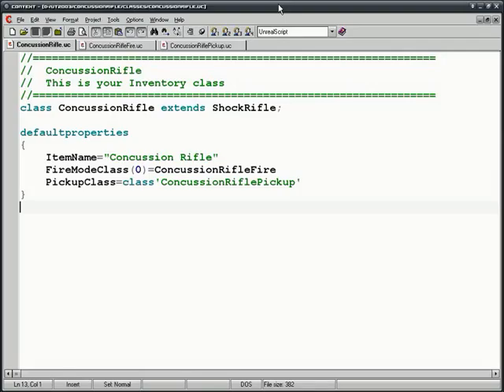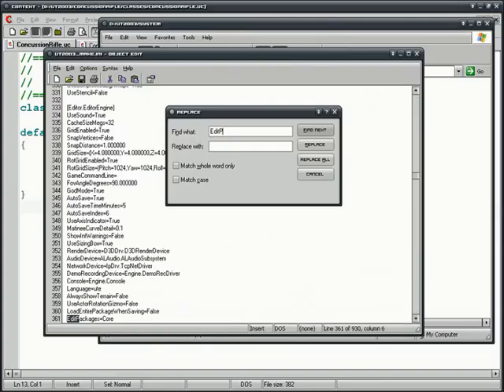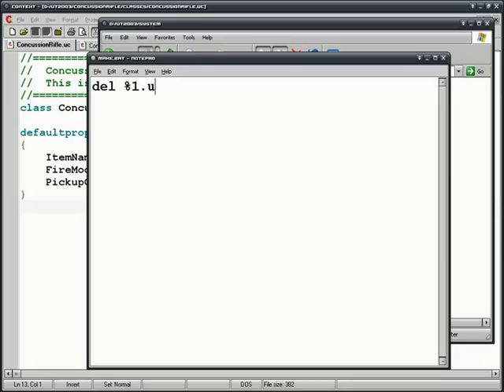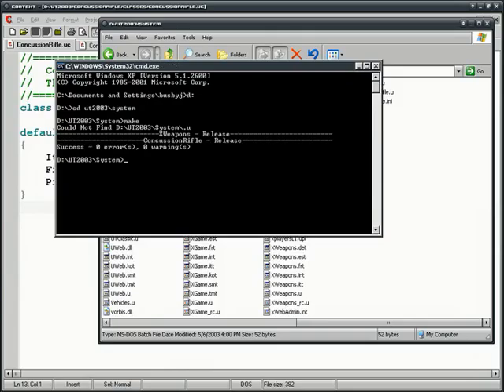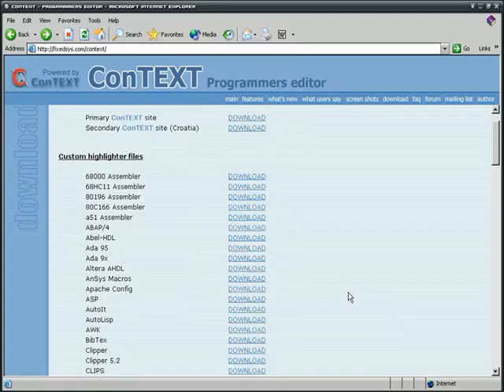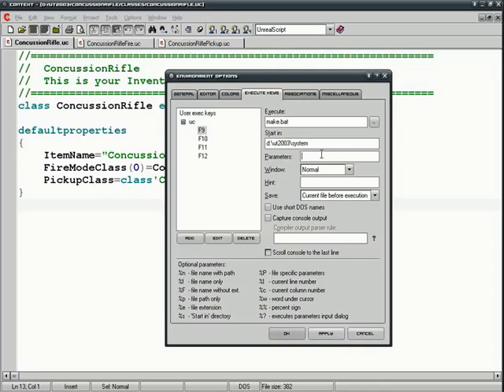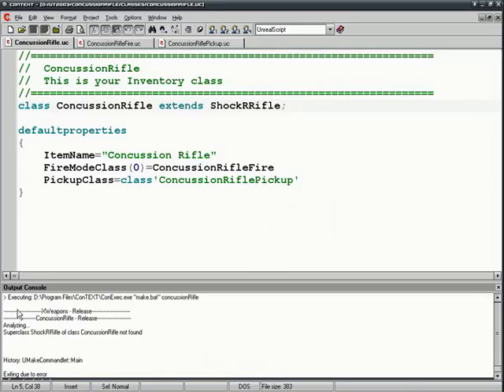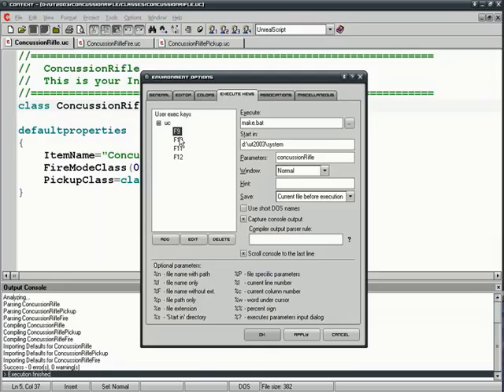3DBuzz Unreal Tournament 2004 Unrealscript tutorial: Workflow Enhancements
Tutorial created by 3DBuzz. Mirrored here for archival purposes as their website no longer exists. This is the 6th and final tutorial.